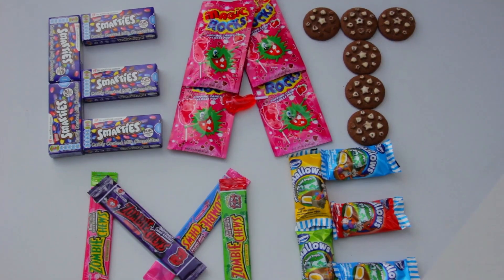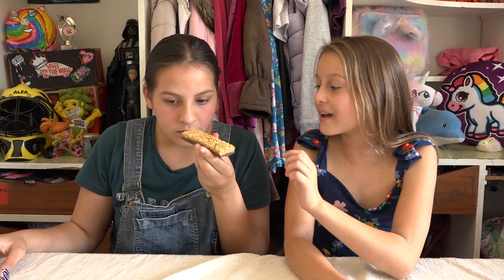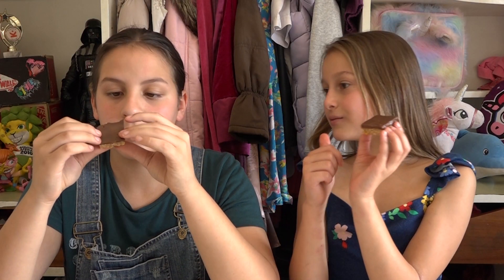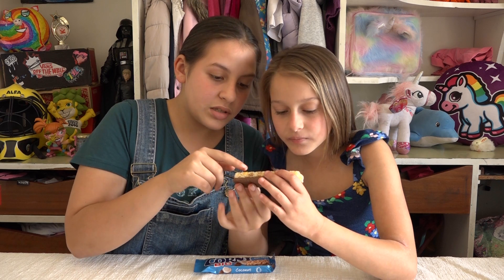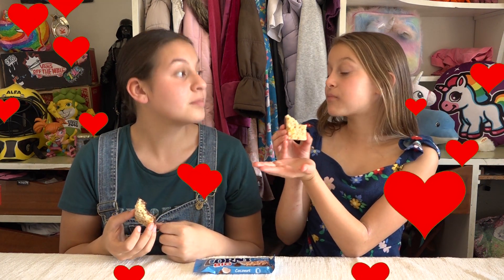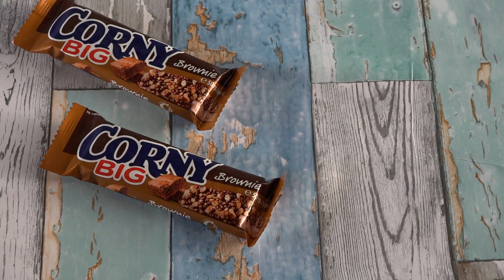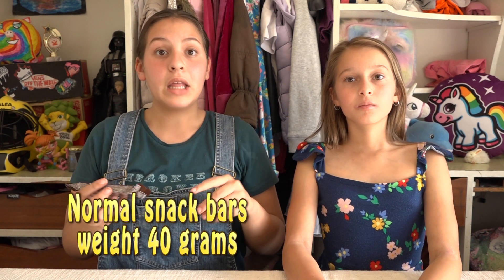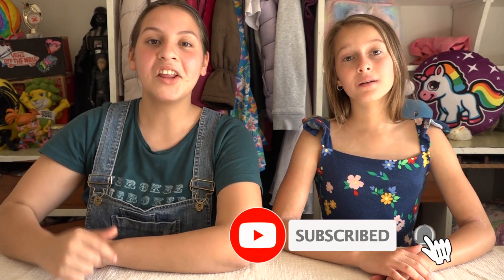Corny big snack bar - Eat me tastes Corny big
Michelina and Gabriella taste test Corny big snack bars. They are made in Germany and there are so many flavours. We tried The chocolate brownie, coconut and cranberry flavoured Corny big bars.